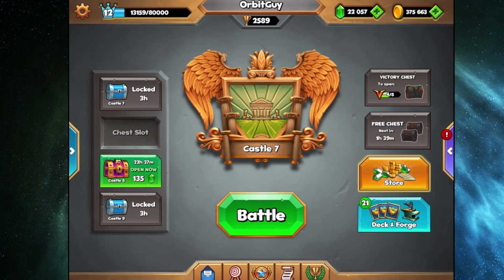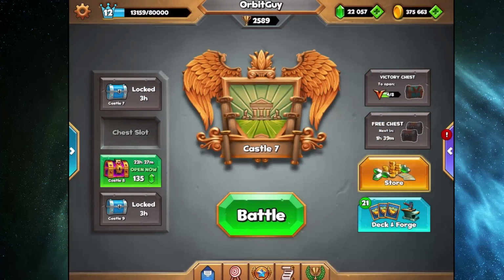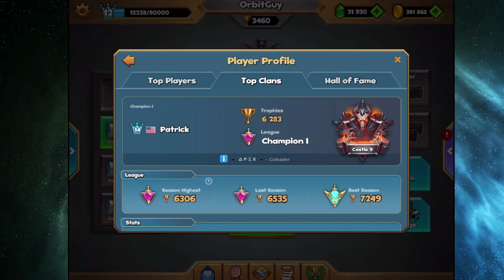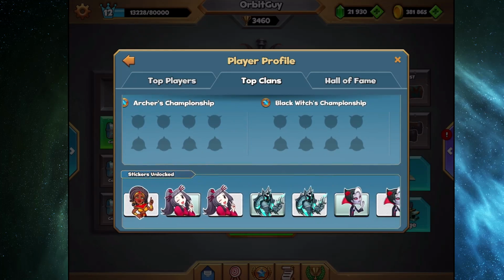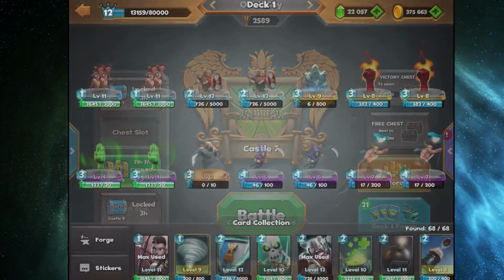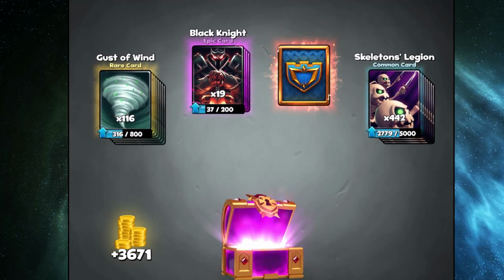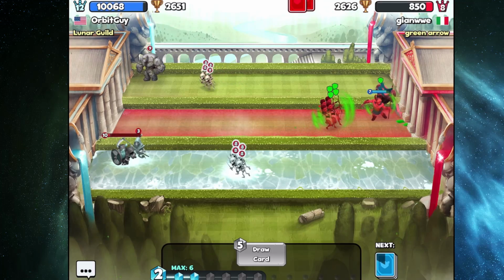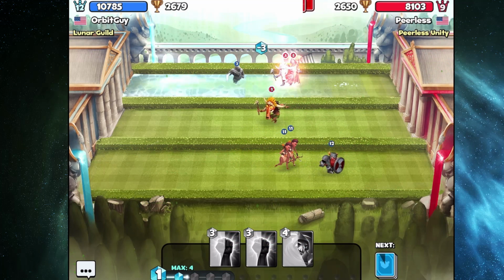Try this Deck to beat Castle 7 in Castle Crush!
Today we look at a rushing deck in Castle Crush for beating Castle level 7.  These castle levels can be challenging but rushing decks are one of the best ways to punch above your weight.  Rushing decks tend to be based more on timing than card levels, and if you want to reach high castle levels or leagues with low card levels this is a good style of deck to pay attention to.  Rushing decks have almost always been a relevant part of the meta and even with the recent standard bearer changes they are still pretty relevant.

As a Castle Crush partner I may be compensated in various ways for making videos about the game.